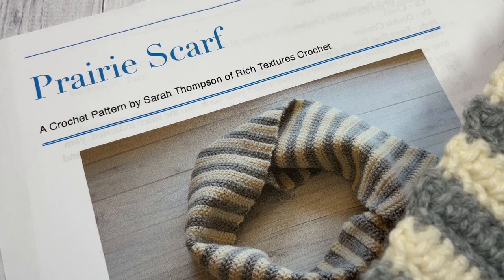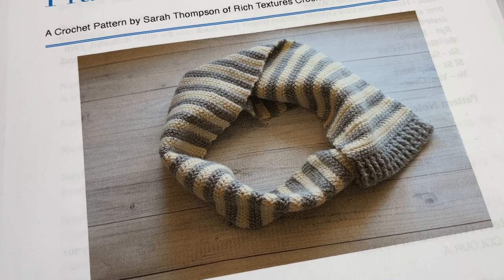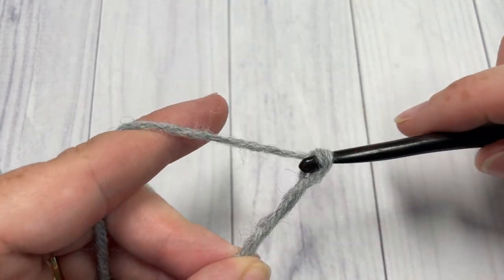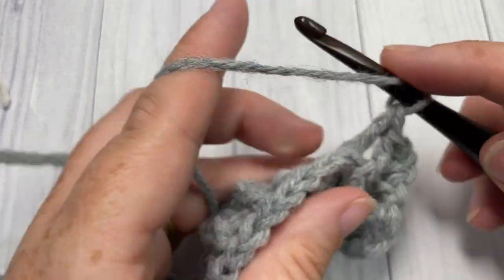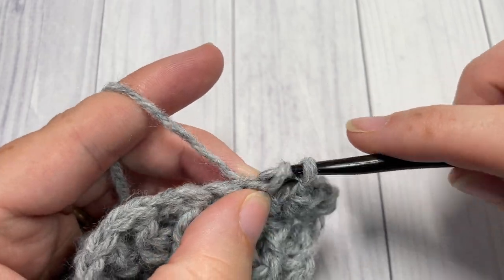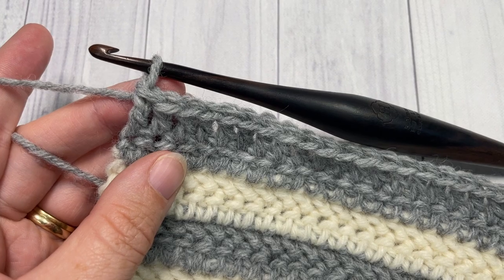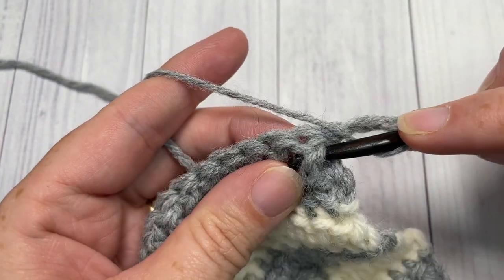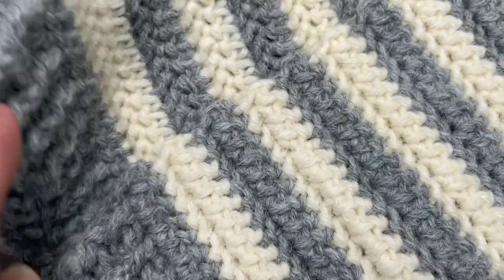Prairie Scarf Crochet Pattern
The Prairie Scarf is an easy crochet pattern.  It is worked in the beautiful herringbone stitch and features a trendy stripe design! This scarf was designed to complement the Prairie Beanie crochet pattern which can also be found here on my channel.

Gauge: 16 sts x 14 rows of herringbone Stitch = 4 inches

Yarn: Wool-Ease® by Lion Brand® Yarn (80% acrylic; 20% wool; 197 yds/180 m; 3oz/85 g; (4) Medium/worsted weight): Colour A: 2 balls of Grey Heather; Colour B: 2 balls of Fisherman.

Sarah